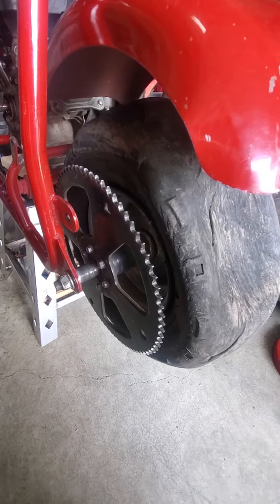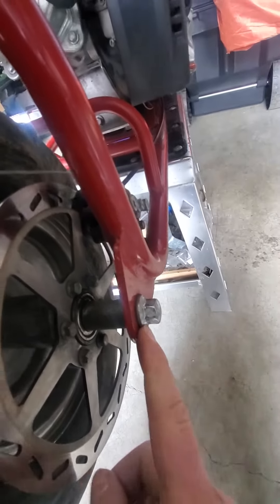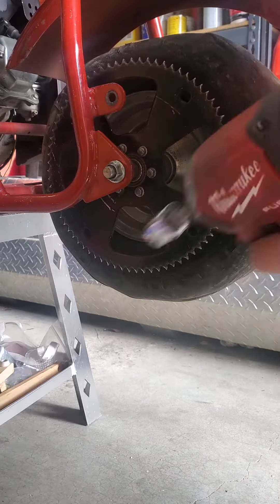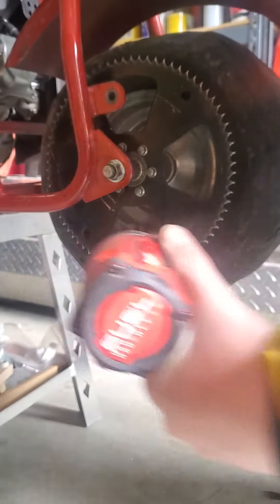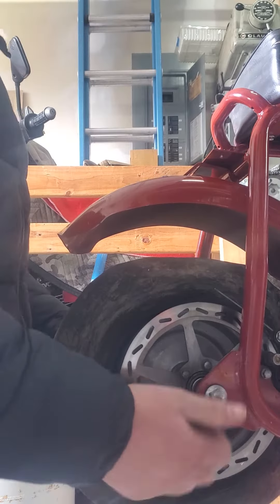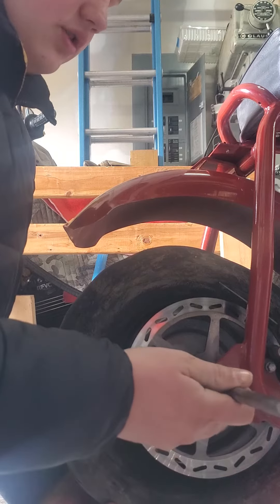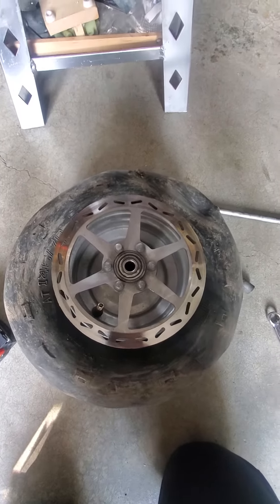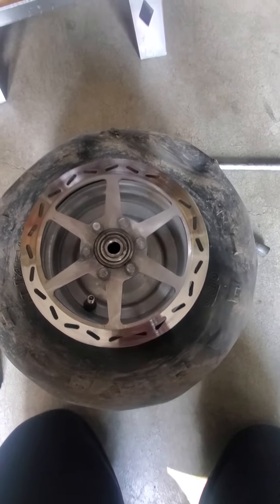How to take the back wheel off of the Coleman CT100U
In this video I show you how to take the back wheel off of the Coleman CT100U.